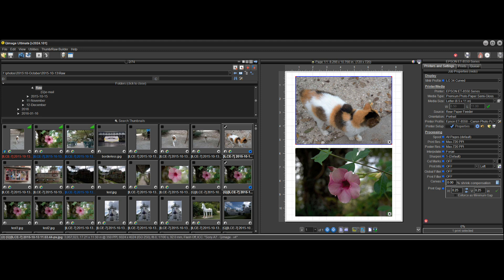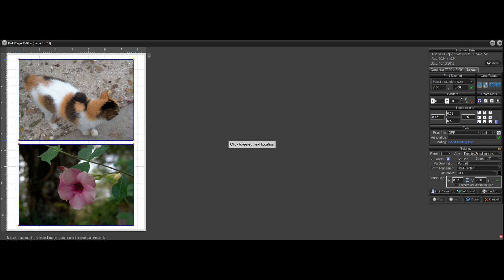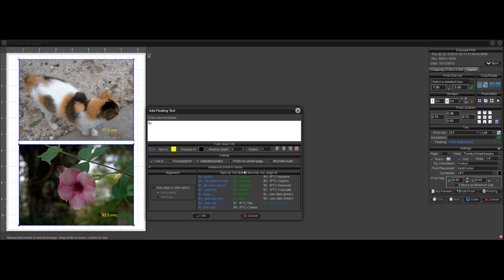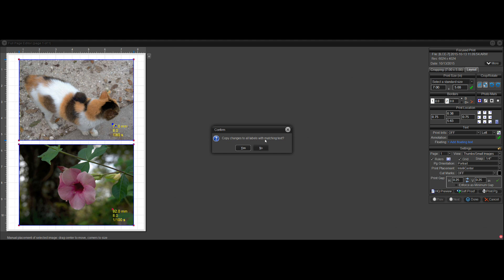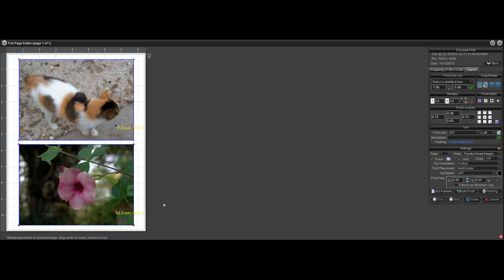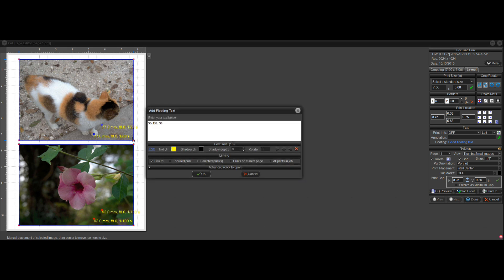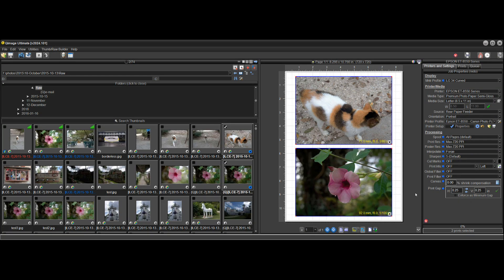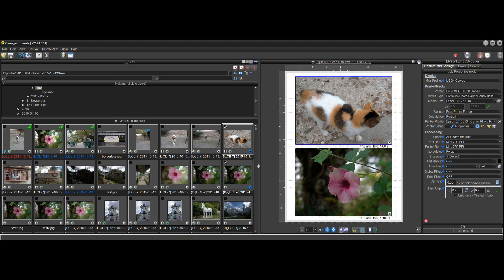Qimage Ultimate - Adding Metadata to Prints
In this video answer, we demonstrate how to add metadata on or below prints on the page.